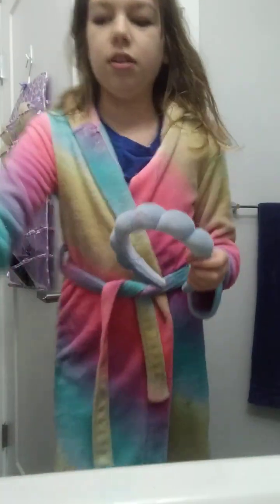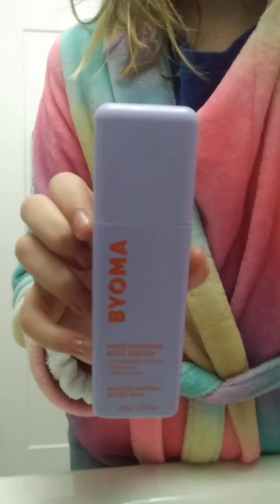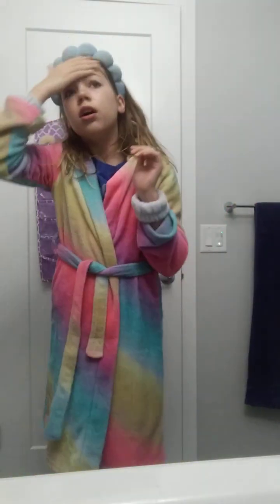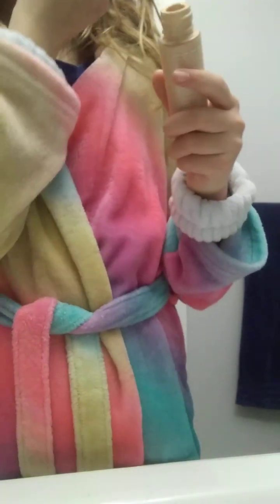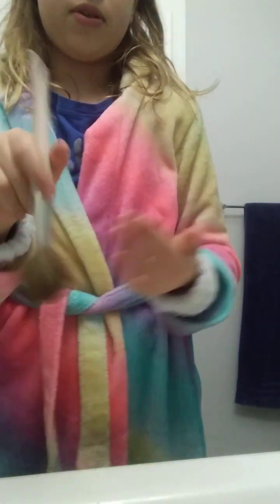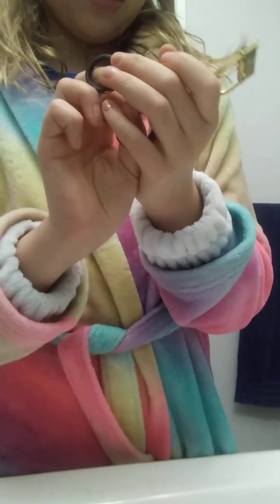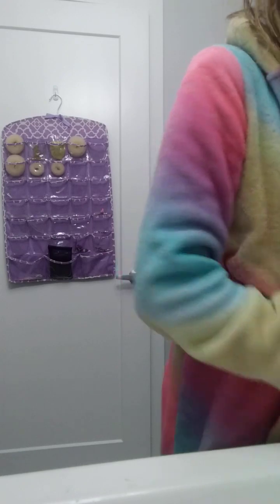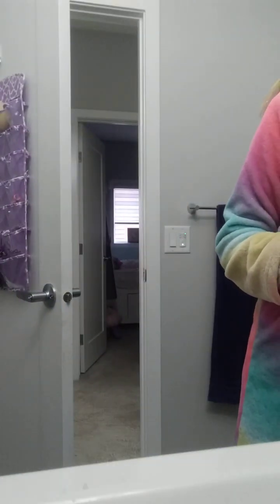do my skincare with me part 1